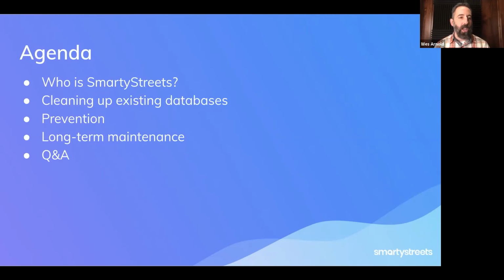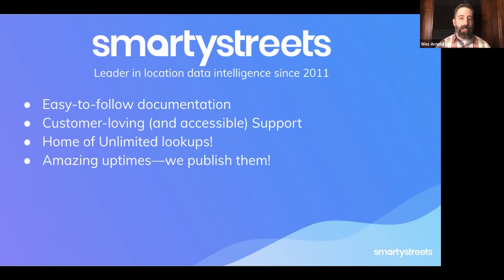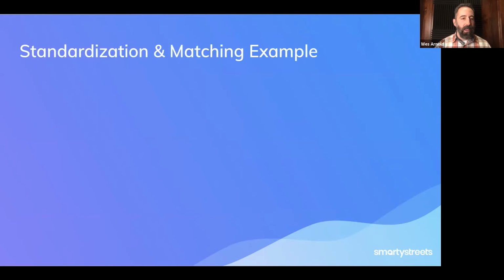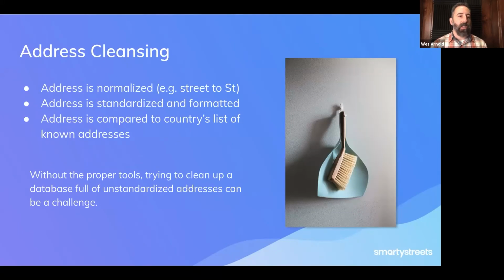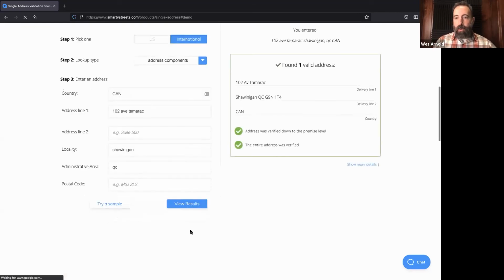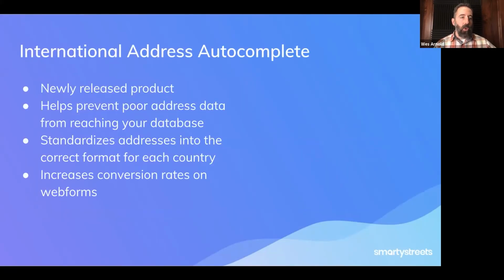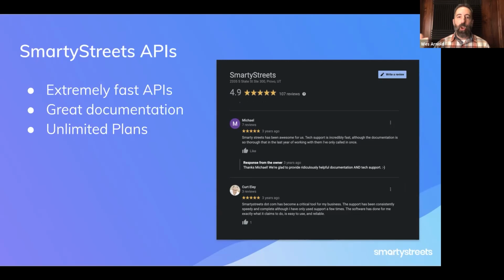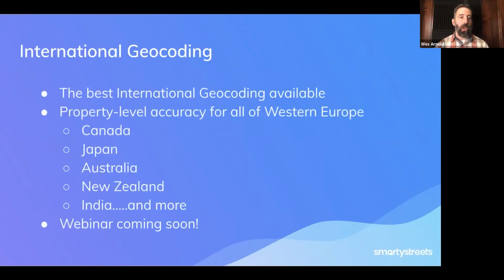3 Steps to Cleaner International Address Data | Webinar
Keep your international addresses data immaculate! During this short-format webinar, we introduce International Address Autocomplete and discuss 3 ways to keep your international address databases squeaky clean.